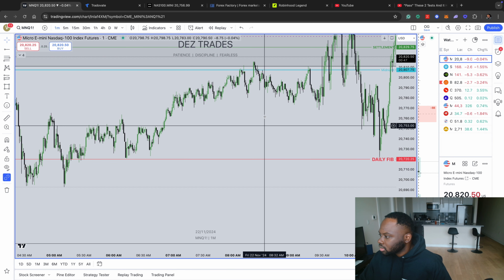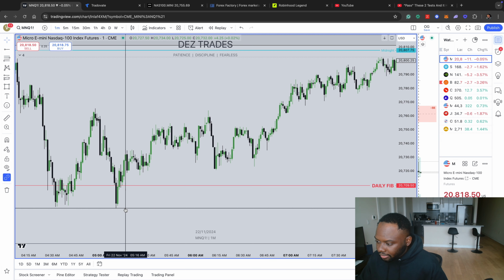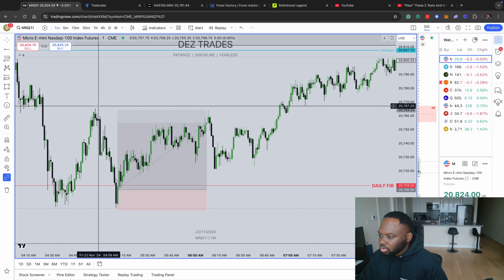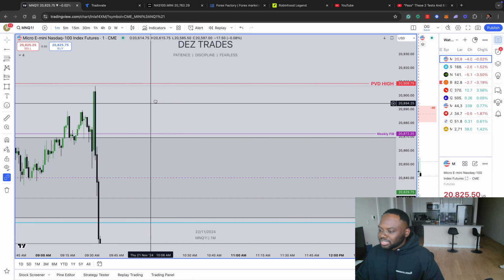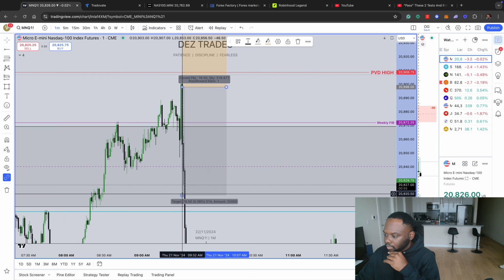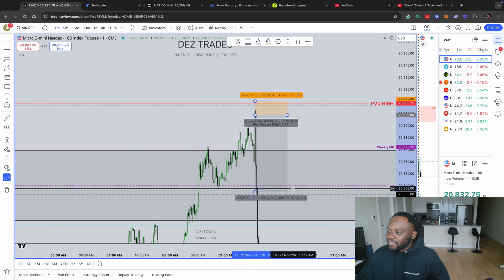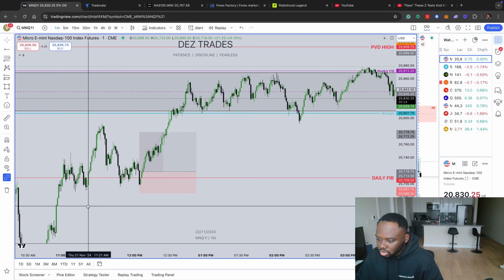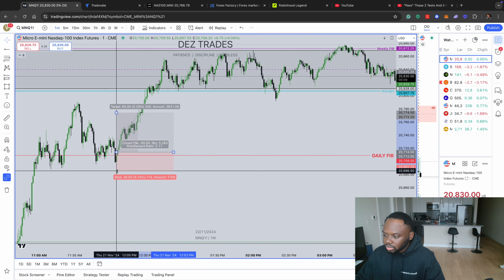Truths about Stop Losses That Nobody Tells You! 🤔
for exclusive gear!

Take Profit Trader: Unlock your trading potential with a special code DEZTRADES

📈 Dive into the world of trading with the right support and resources.

Thank you for your support! Happy trading! 🚀